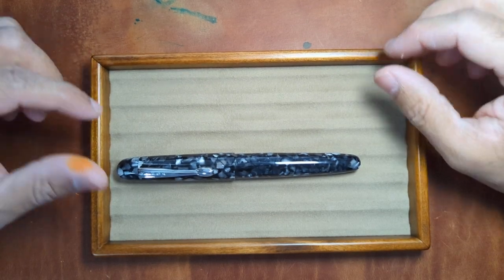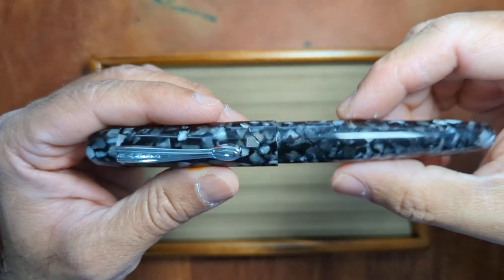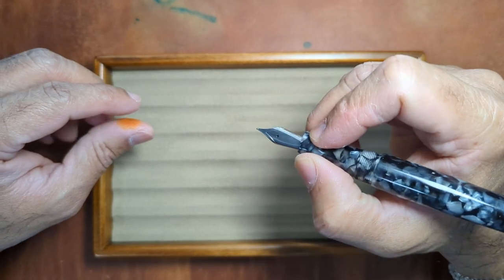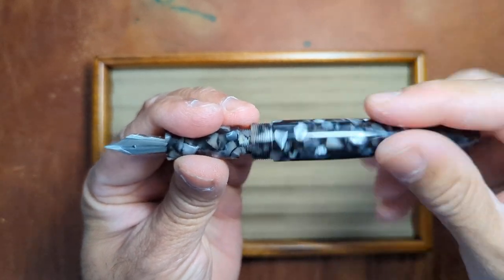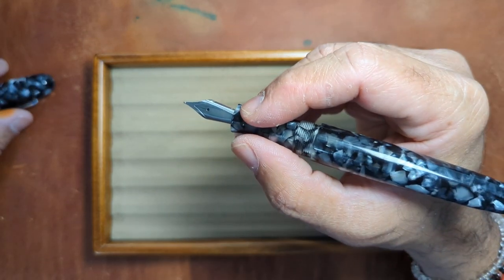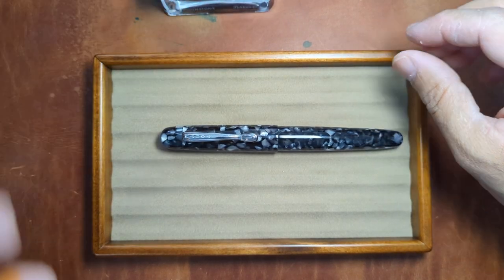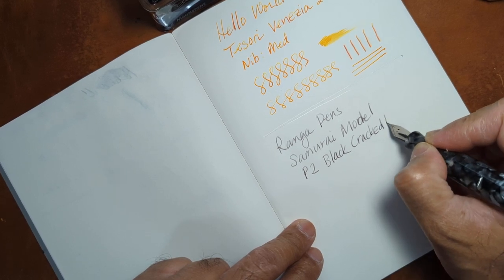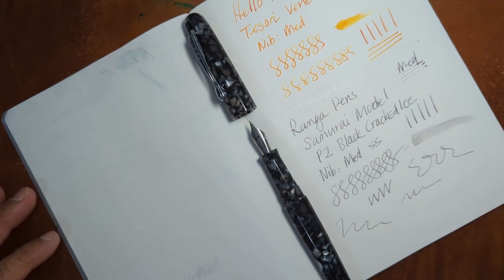Handmade Fountain Pen Samurai Model.....from India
Another great pen from Ranga. I would call this a EDC as it is just the right size. This is their P2 Black Cracked Ice material.

Model: Samurai P2 Black Cracked Ice
Nib: Medium
Material: Premium Acrylic